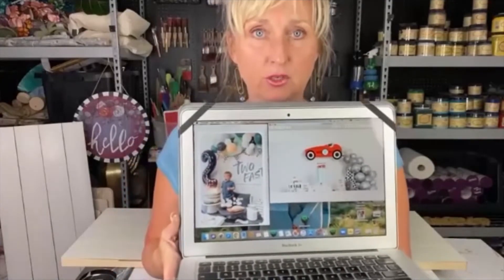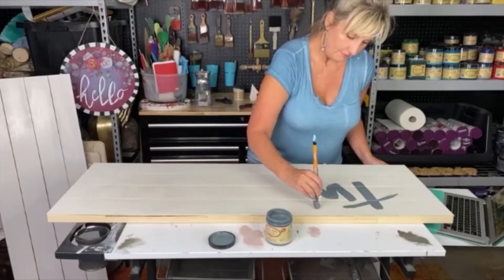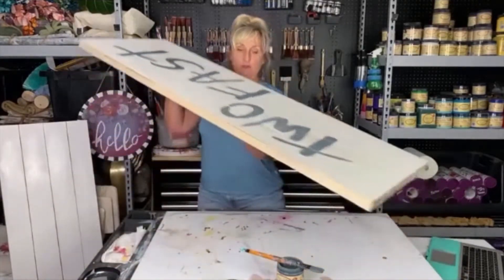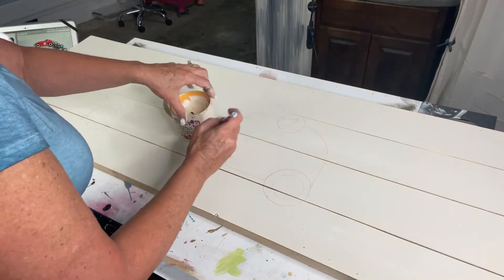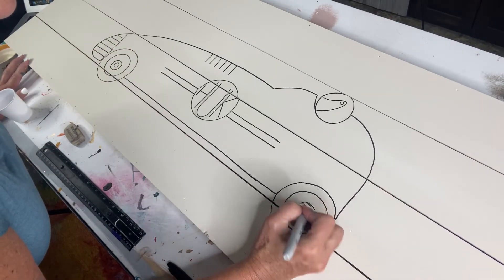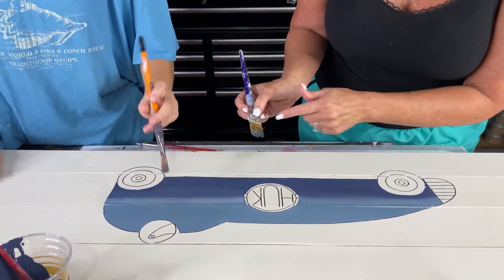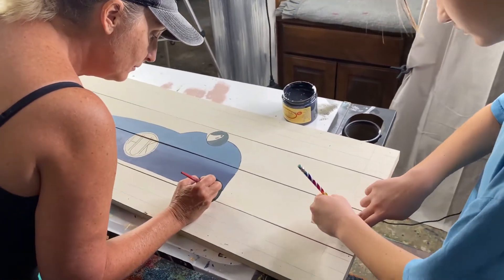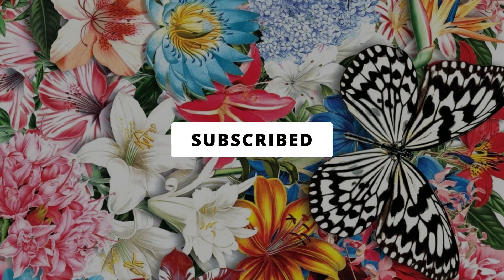DIY Boy's Birthday Sign | Tracey's Fancy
🏁 Racecar Themed Boys Birthday sign! 🏁

✔  Repurposing clearance Hobby Lobby items!

✔ Easy blending for a gradual color change.

✔ How to make your design pop with a good outline! 🤩

Paint Blending & Checks Course!

XOXO,
Tracey✨✨